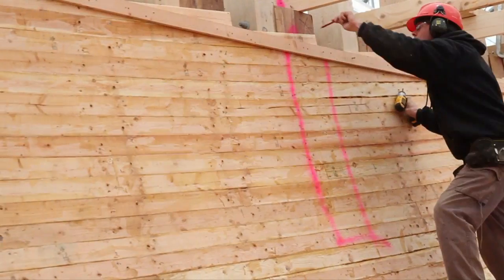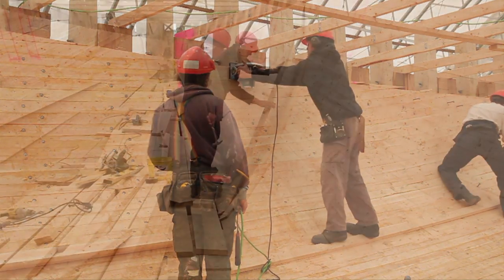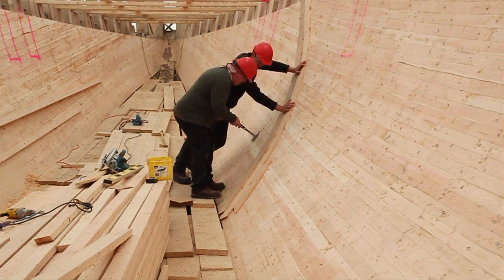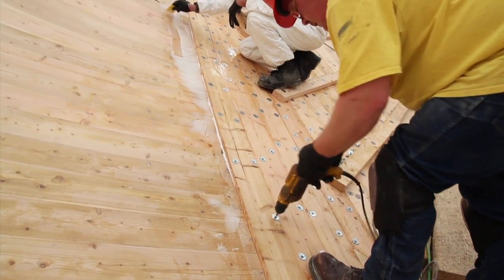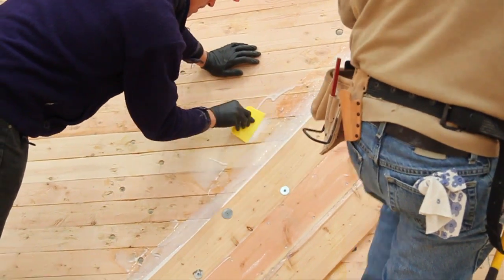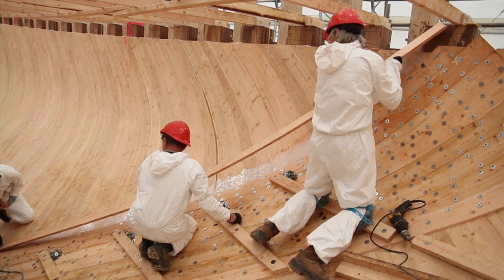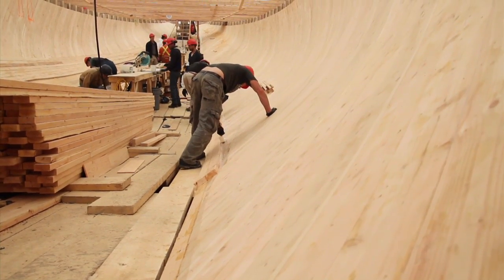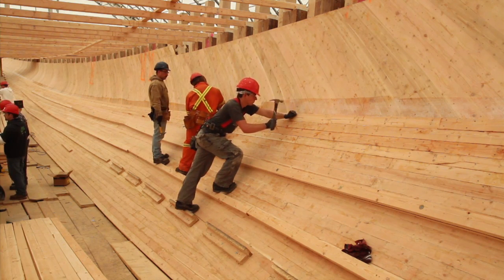Bluenose II - 2nd,3rd & 4th Ceilings